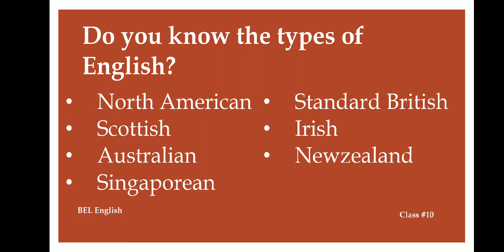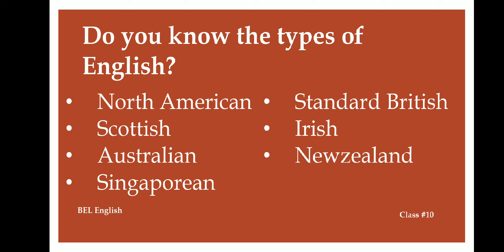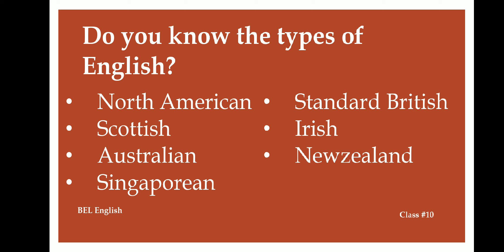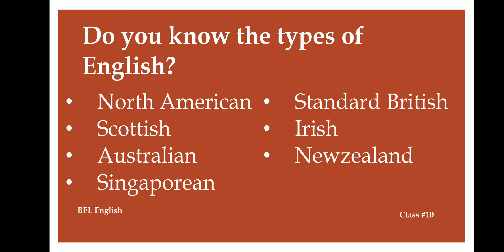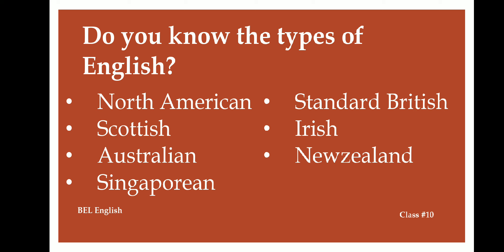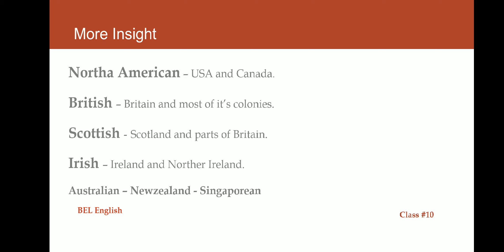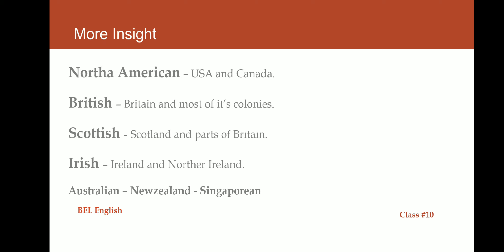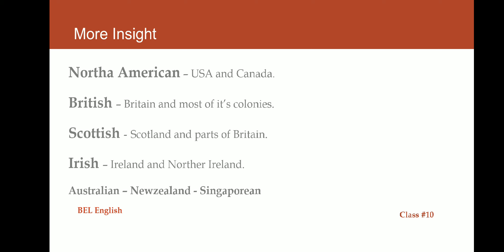Do you know the type of English you use? - BEL English Class #10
Hello! Let’s get into the video to know more about the English and how to use them. The lessons are being posted to make it easy for the viewers to understand the language and more native expressions. The more you practice, the more you can excel. Practice makes perfect!